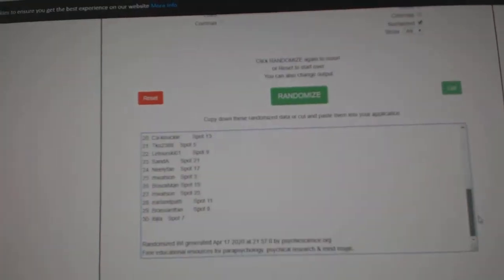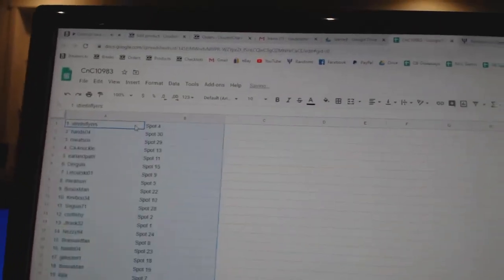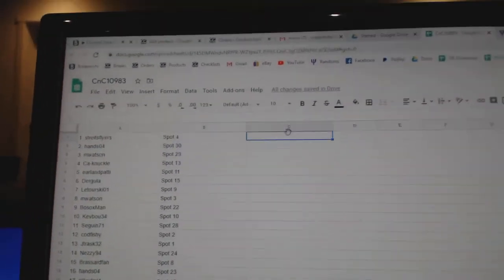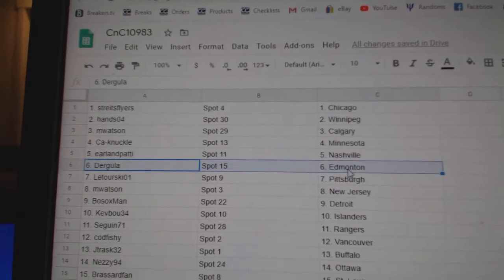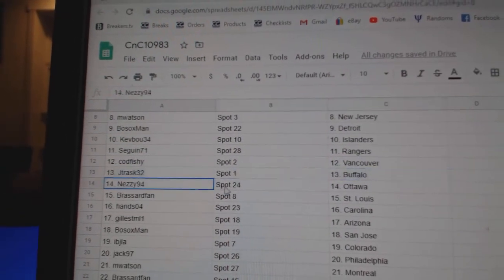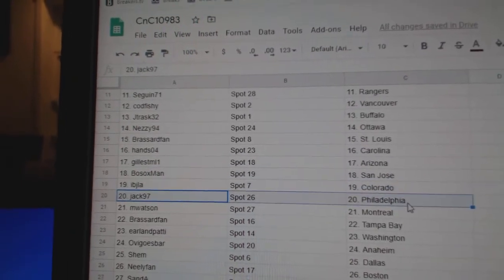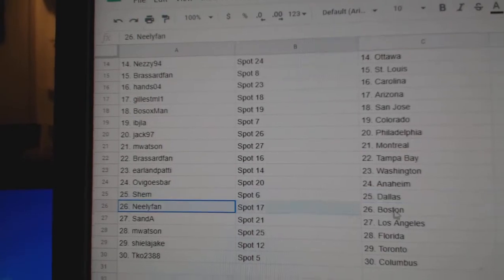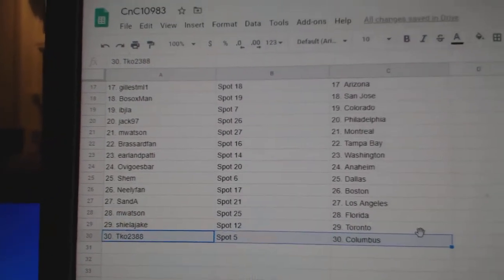Team Randoms - C&C GB #10,983